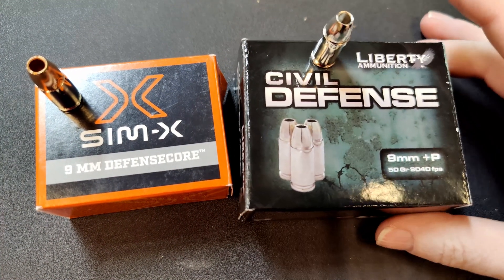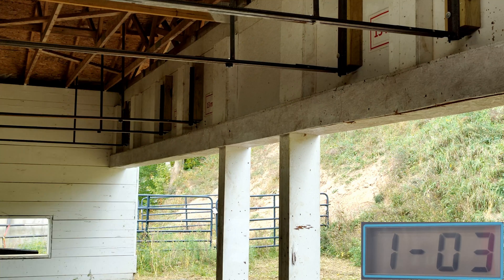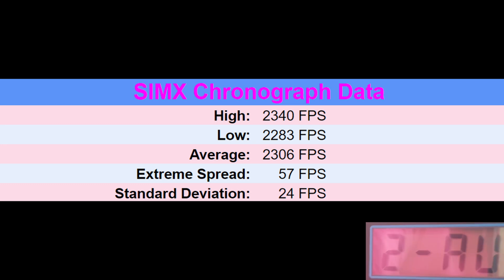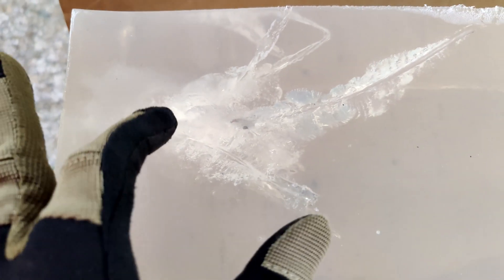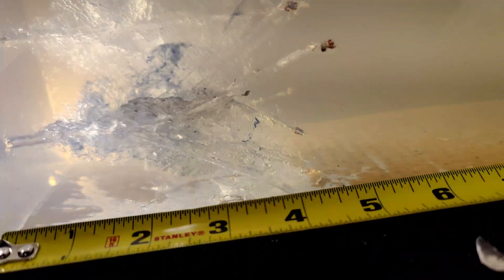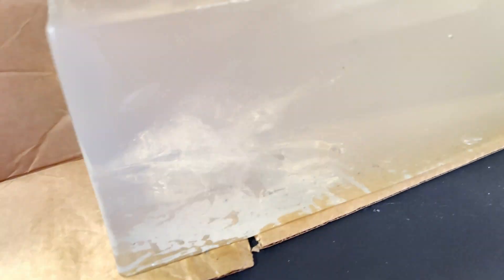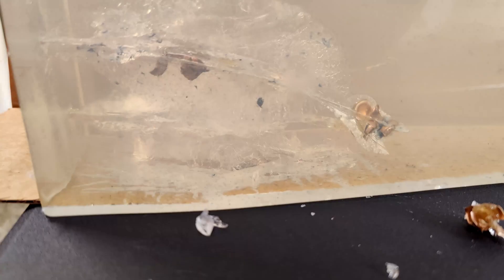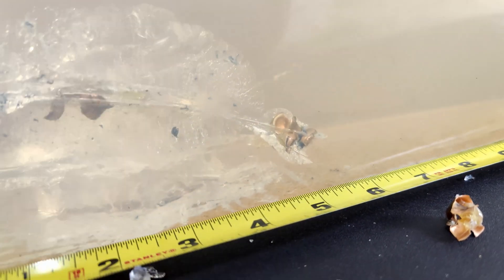9mm ⏩Speed Battle!⏩ Liberty Civil Defense vs SIMX SIG P365 XL Ballistic test, Gel test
Ballistic Gel testing for Liberty Civil Defense and Defensecore SIMX rounds. Both are some spicy rounds!

As stated in video I shot my poor chrono while recording another video so any kind of help for getting  it repaired or buying another I would be extremely grateful.